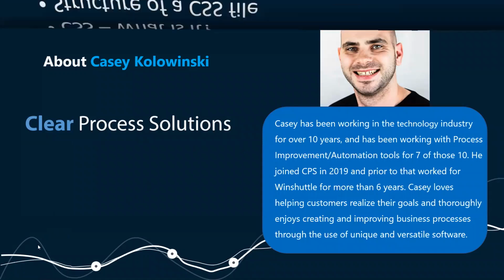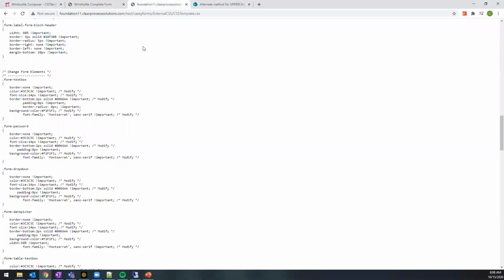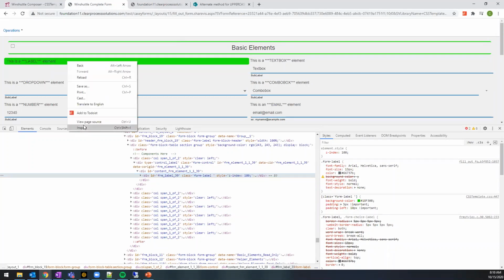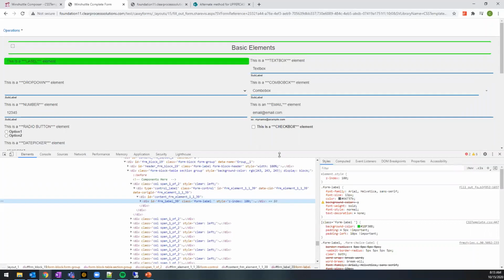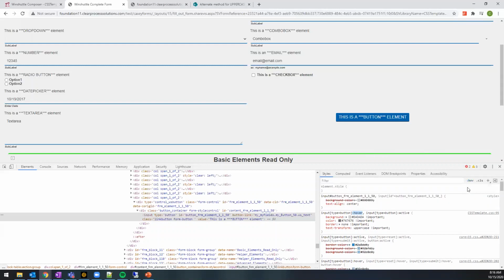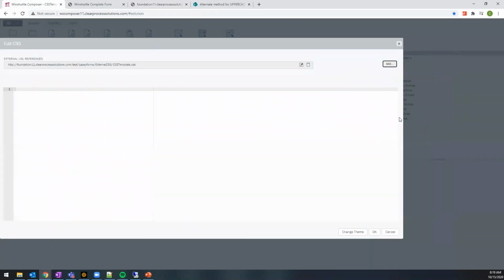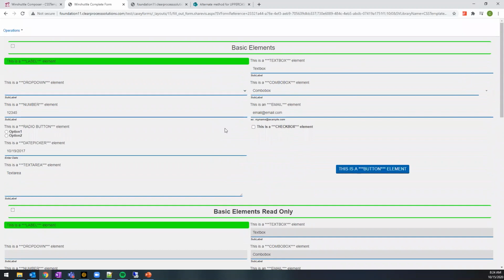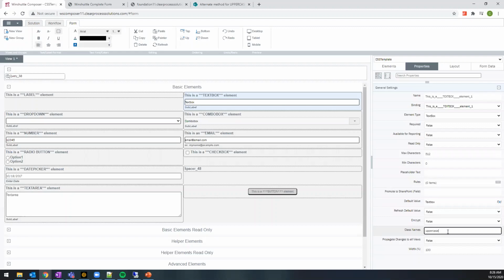WINSHUTTLE Tutorial and WebTips: Winshuttle Composer-Advanced CSS Styling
In this Winshuttle WebTips episode, brought to you by Clear Process Solutions, core concepts behind CSS (Cascading Style Sheets) were shown and how they can impact the look and feel of a Winshuttle Form. Beyond the basics, a deeper discussion surrounding how to properly find and build the CSS was had. Topics included:

• CSS – What is it?
• Structure of a CSS file
• Composer – Using CSS Effectively
• CSS Selector Discussion

Clear Process Solutions proudly offers the WebTips series, a monthly webinar sharing tips, tricks and use cases for Winshuttle. CPS exists to bring clarity to a cloudy world. We enter each business with an open, experienced and caring mind that is dedicated to unifying technologies and people. We relentlessly remove the barriers of success and allow you to focus on the operation of your business, not the business of IT.